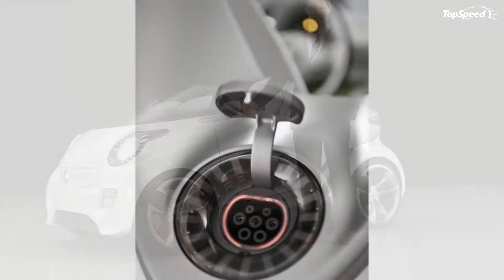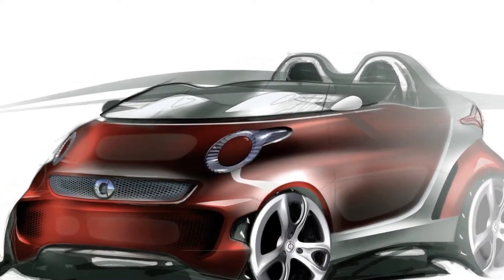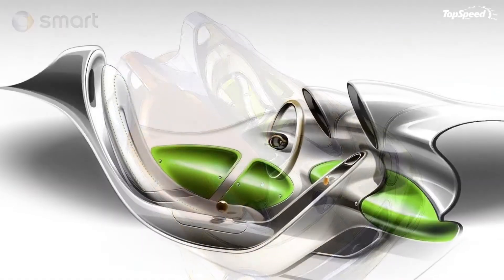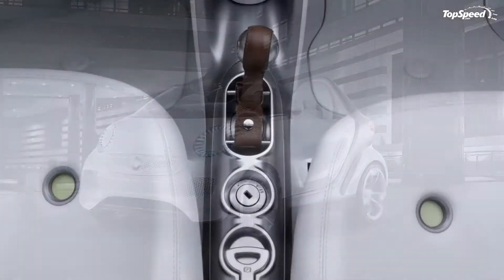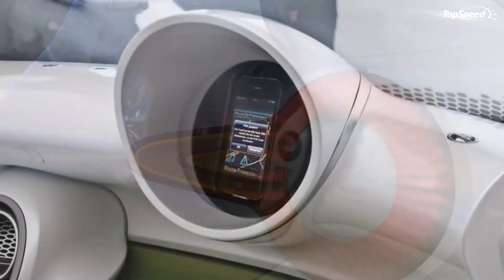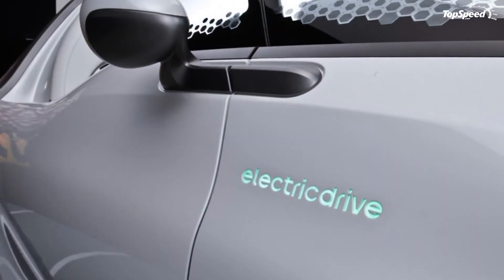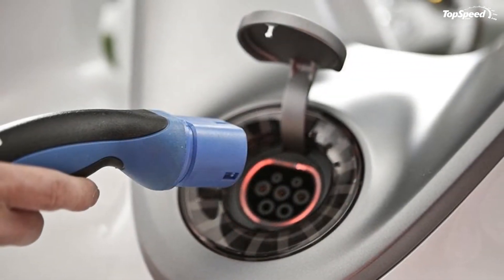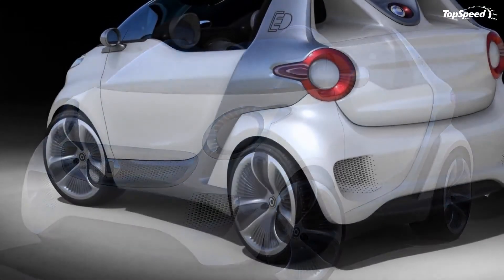2011 Smart Forspeed Concept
Understand that our expectations for the Smart Forspeed Concept were reasonably high as far as our initial reaction of what the car looks like. But seeing as this is nothing more than just a concept and any hope of a production version has been essentially squashed, we’re a little disappointed that we won’t be seeing this vehicle on the road in the foreseeable future.
Having said that, it still doesn’t take away from the fact that the folks from Smart did a remarkably impressive job with the concept. Just revealed at the Geneva Motor Show, the Forspeed Concept’s design is far more aggressive than anything Smart has ever produced, which is a testament to the revelation that these guys are far more artistic than we gave them credit for.
Designated as Smart’s official ‘speedster’ - although we’re going to use that word a little loosely because of its ’conservative’ powertrain - the Forspeed definitely looks like it can throwdown with the best of ‘em, even if it comes in that small frame.
UPDATE 03/01/11: Check out the updated photo gallery of the Smart Forspeed Concept.